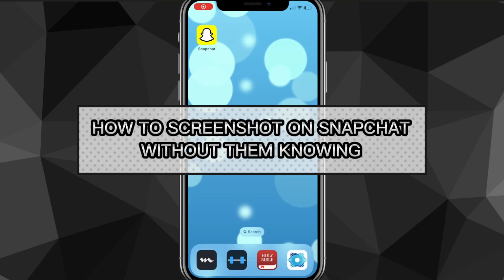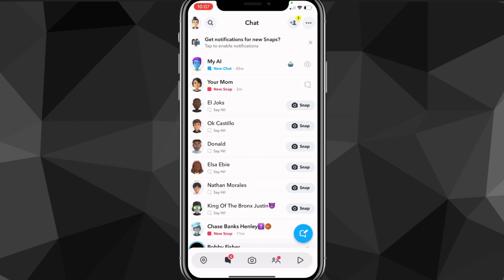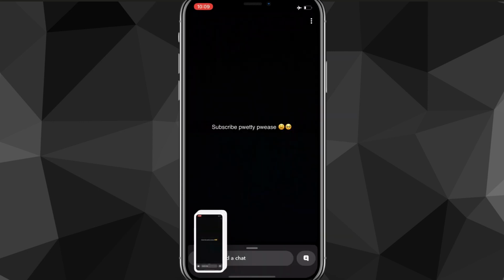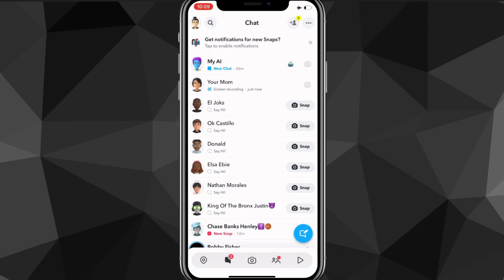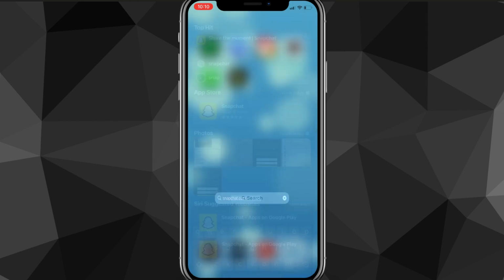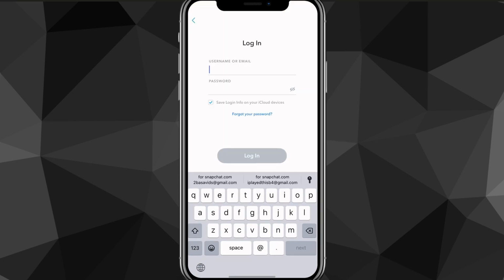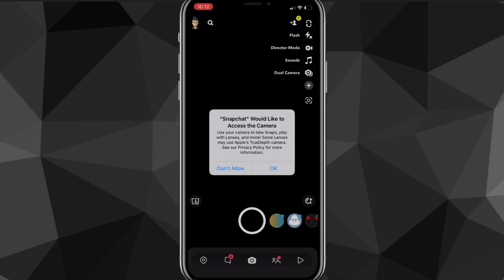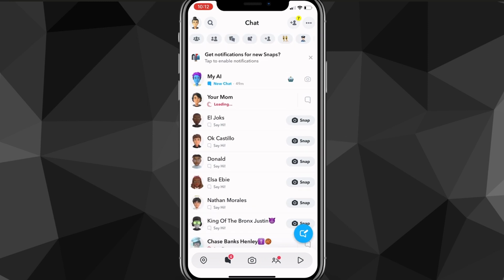How to Screenshot on Snapchat WITHOUT Them Knowing (2024)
Do you want to know how to screenshot on snapchat without them knowing? Then this is the video for you! I will show you how to screenshot on snapchat without them knowing iPhone / Android.

This is a step-by-step tutorial on how to take a screenshot in snapchat without notifying in 2024. You can learn how to secretly screenshot on snapchat on iPhone and Android, so don't worry.